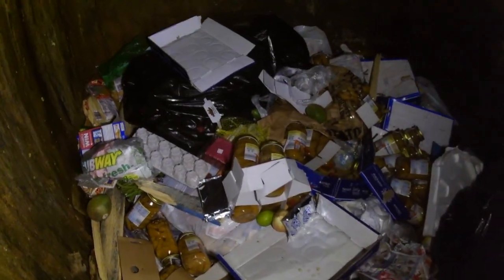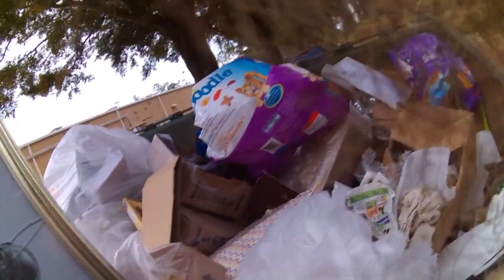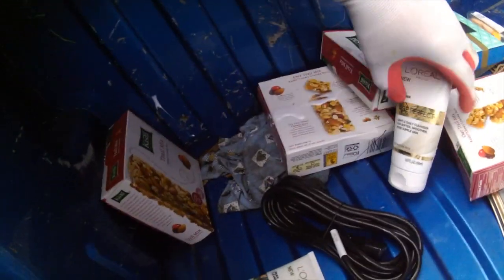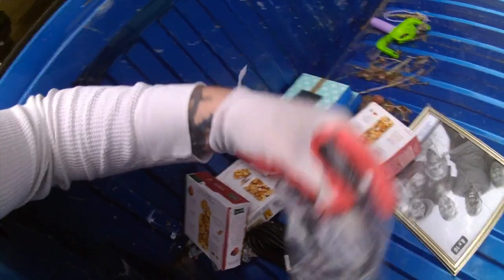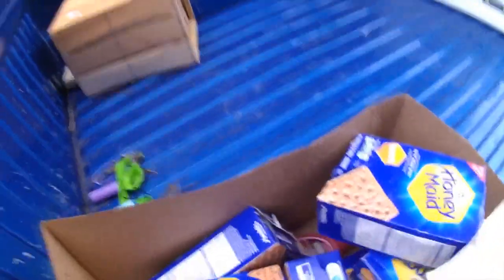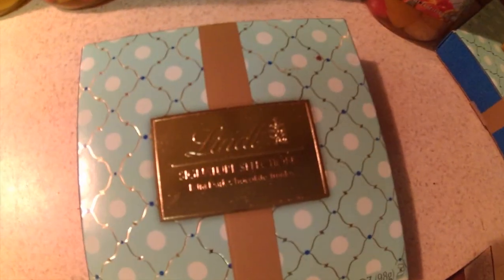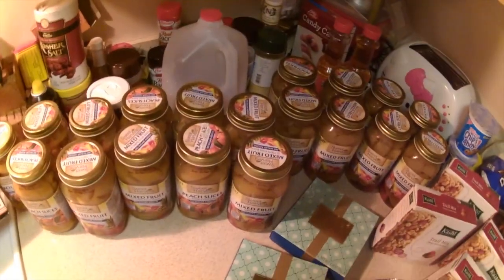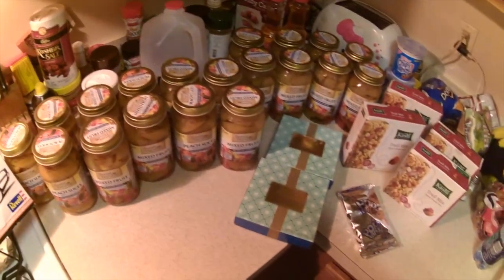Dumpster diving at ALDI scored some canned fruit!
Jars of Fruit for days Dumpster Diving and get some Graham crackers to go with it from the Family Dollar, skunked at Gamestop.

If you need some idea's on free or cheap things to do with your kids or family with kids check out my daughters youtube channel for idea's or to give us idea's!